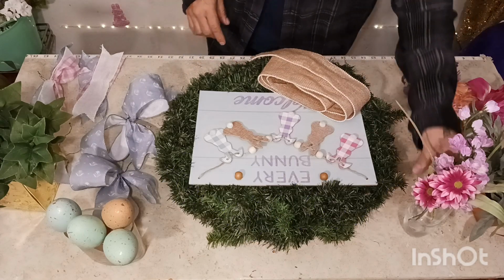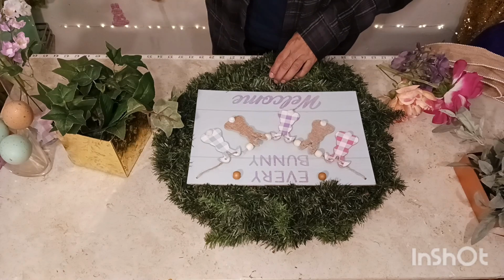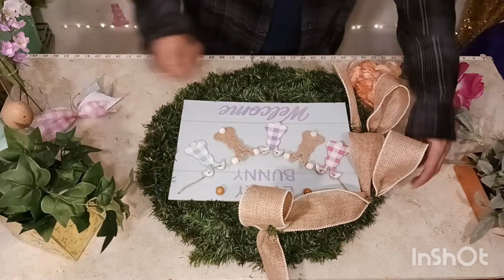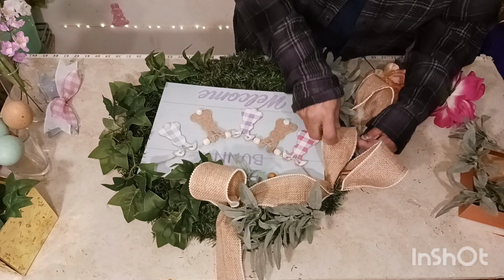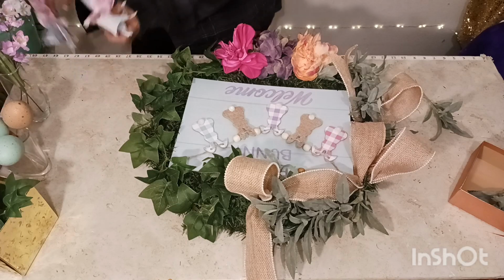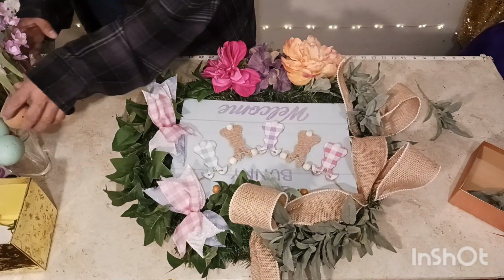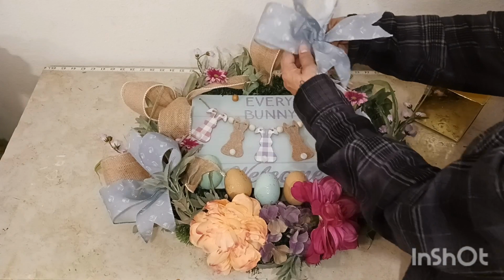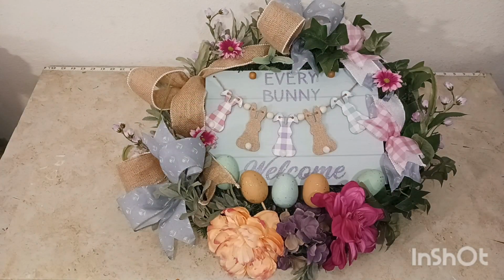EASTER WREATH/CALDERA CREATIVE CREATIONS